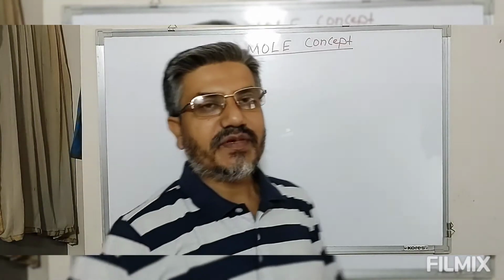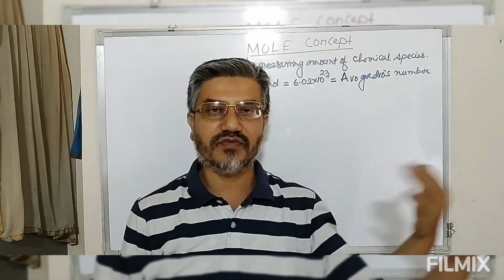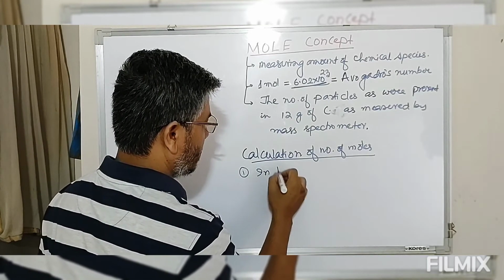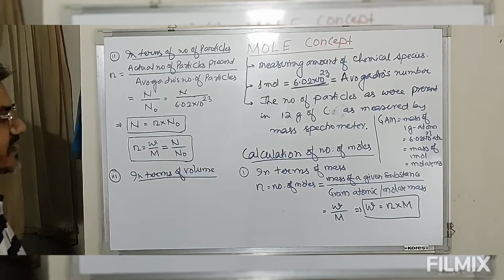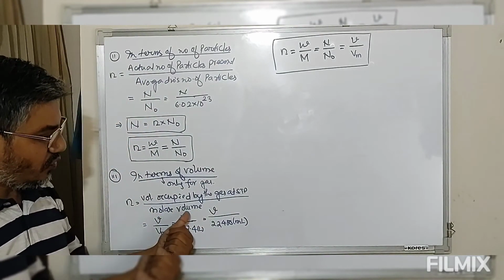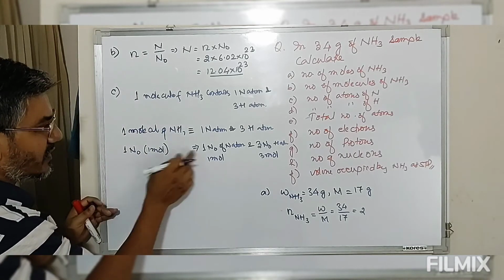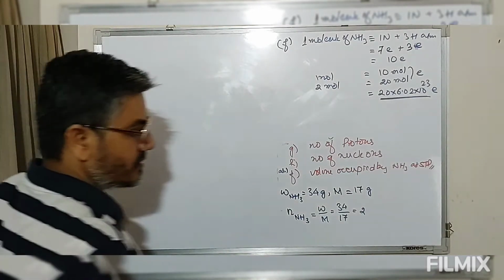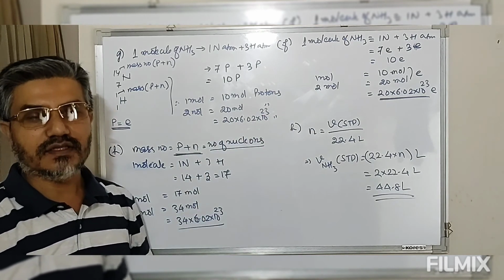Basics of Chemistry: Mole concept